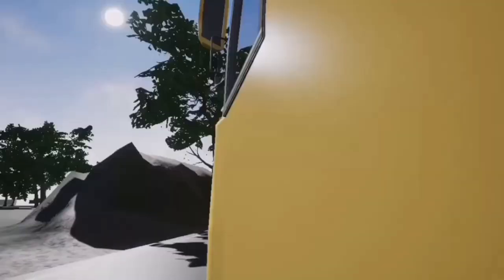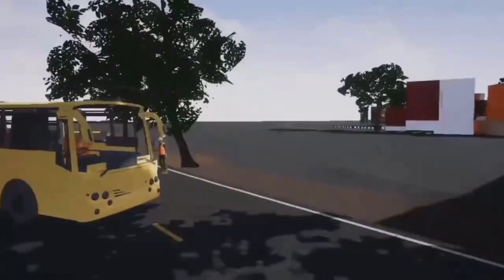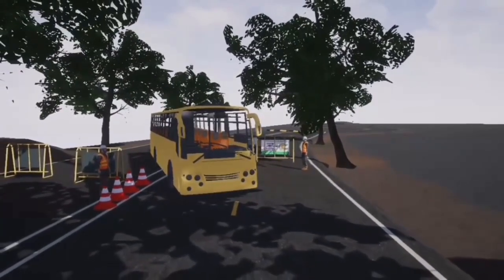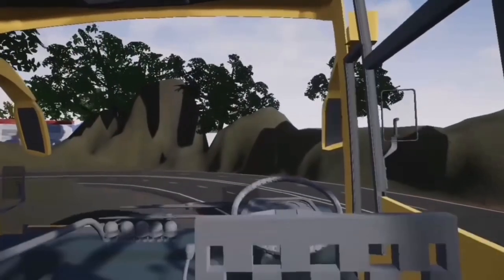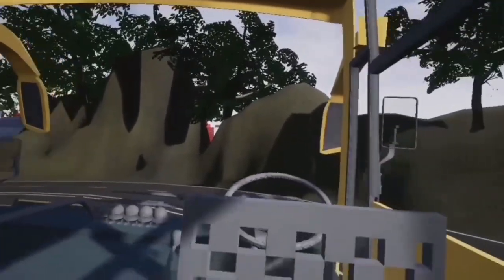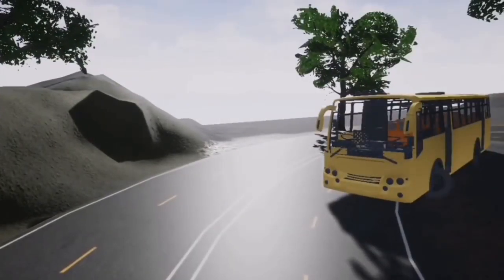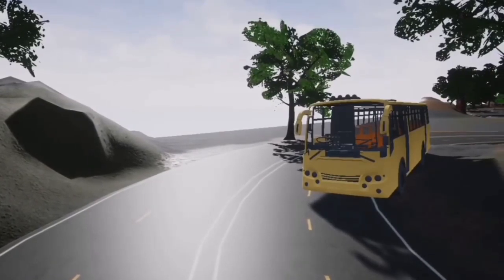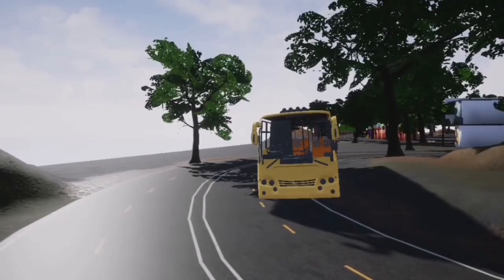DEAD END SIMULATION COMPANY BANNER REVIEW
SUMBER ALAM BUS MOD